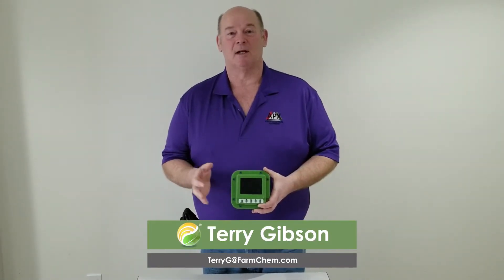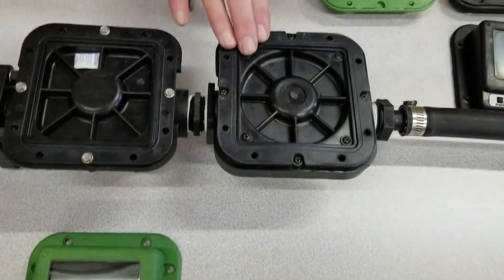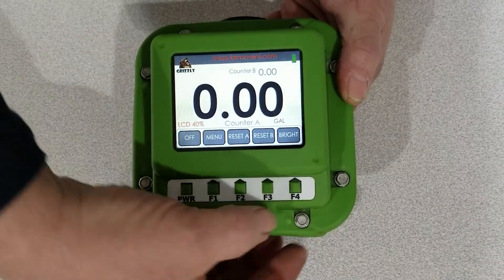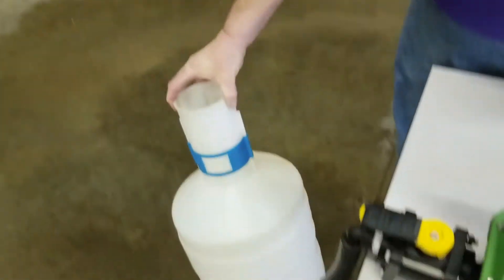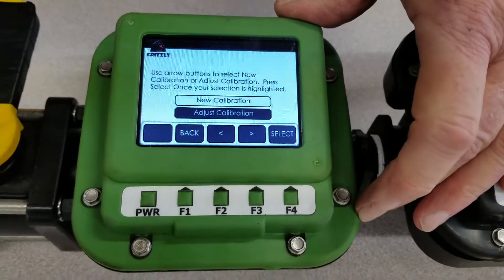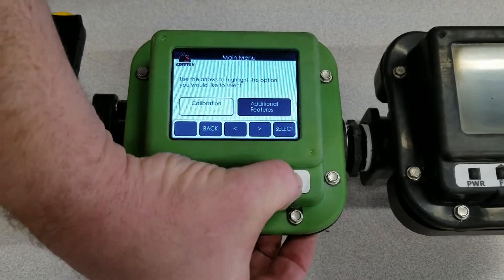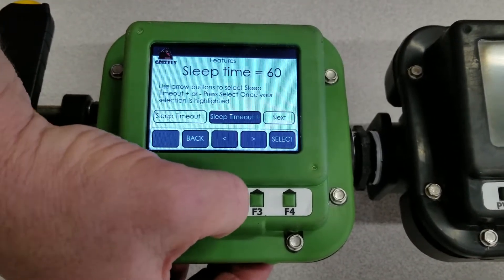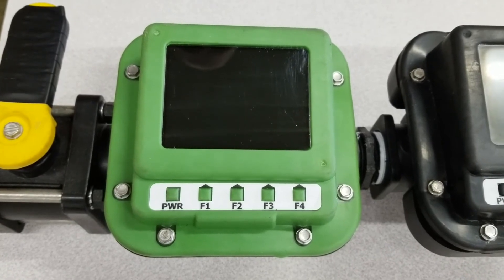Grizzly Meter Setup & Calibration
Terry Gibson walks you through how to set up and calibrate your Grizzly meter. if you have questions.